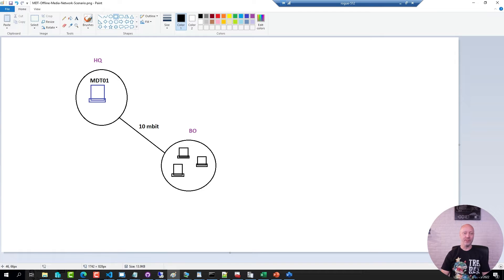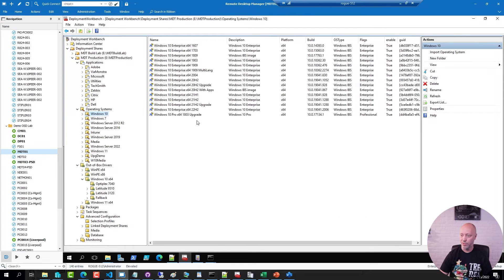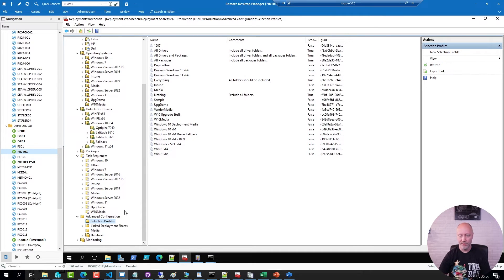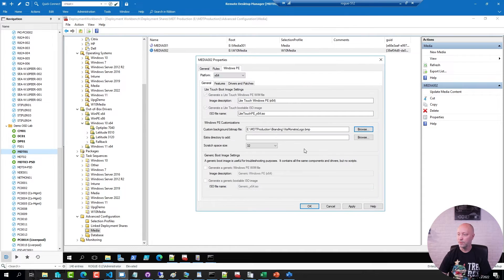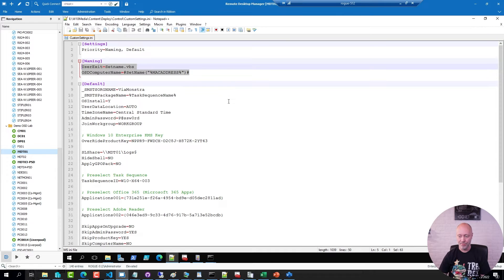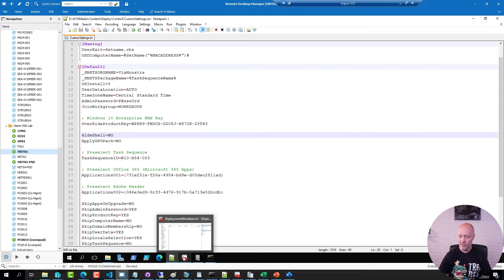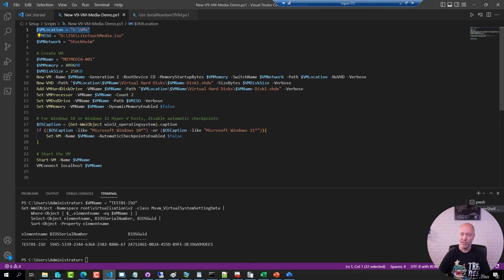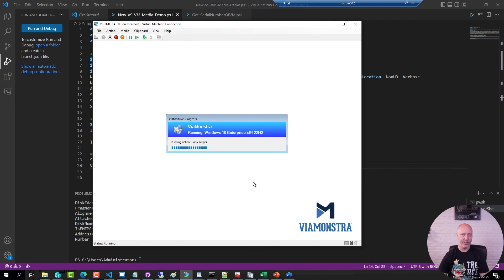ConfigMas 2022 - Episode 14 - Creating MDT Offline Media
Demo for creating MDT Offline Media, with some customizations, applications, and drivers.
Please make sure to watch in HD (1080p). Links to the sample files below: